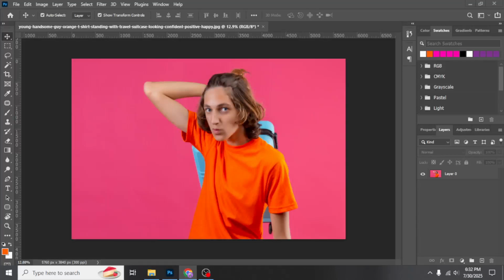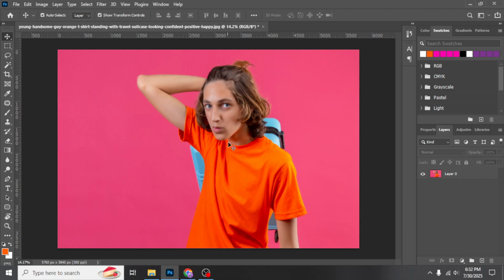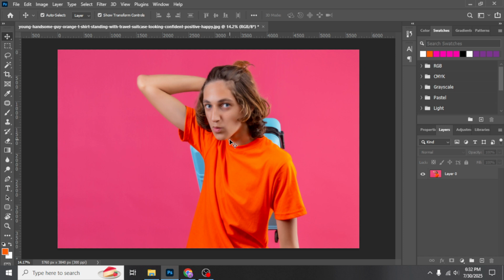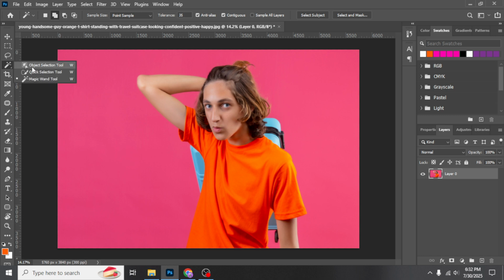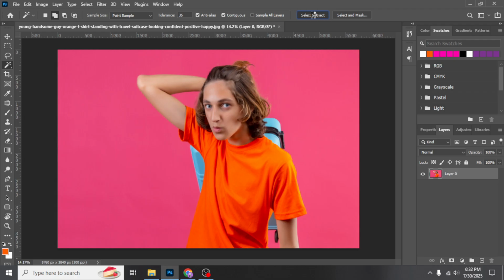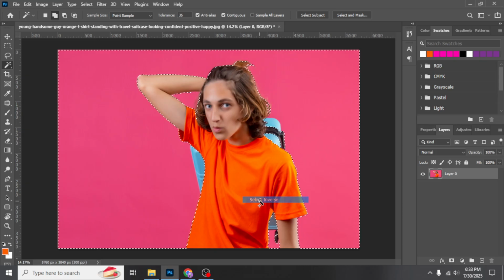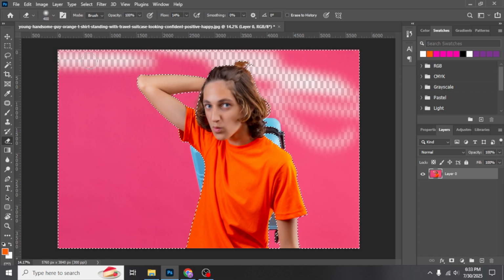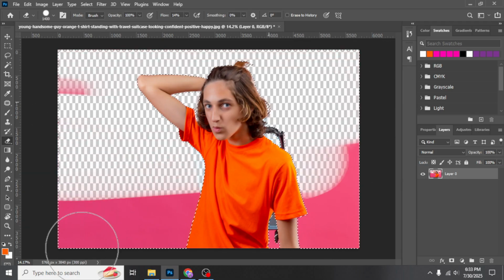How To Remove a Background In Photoshop - 2025 (Step By Step)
How To Remove a Background In Photoshop.

In this video, I'm going to show you How To Remove a Background In Photoshop.